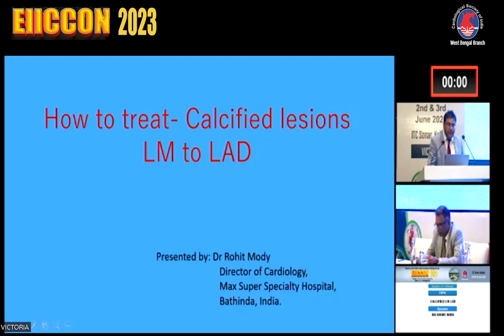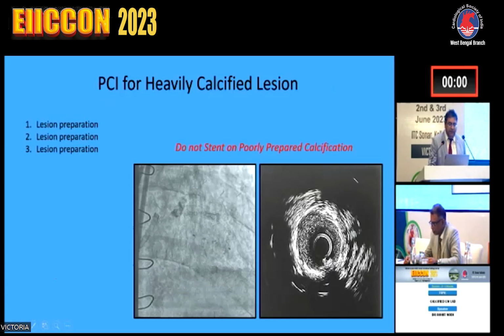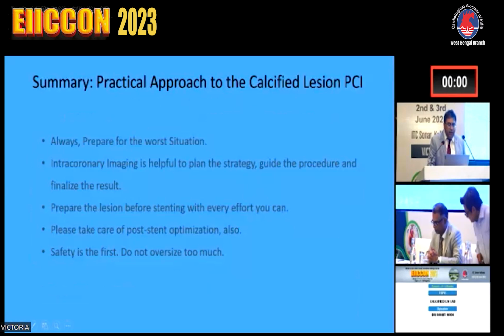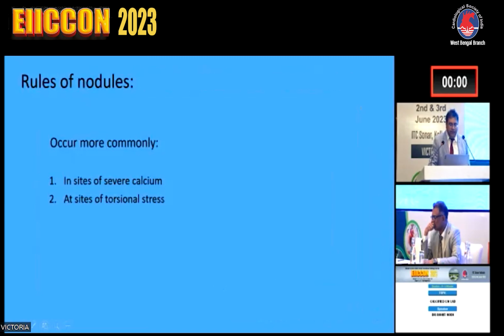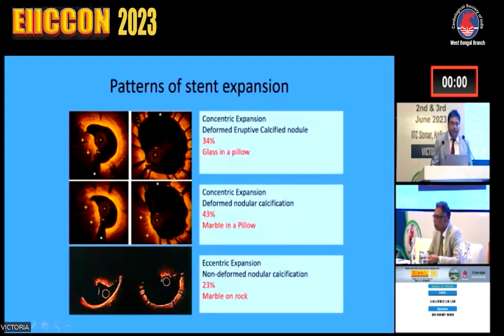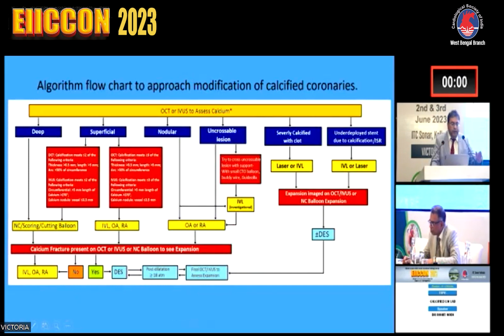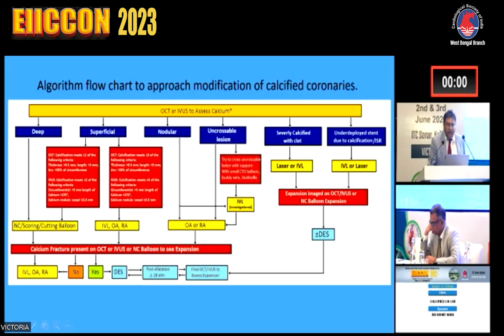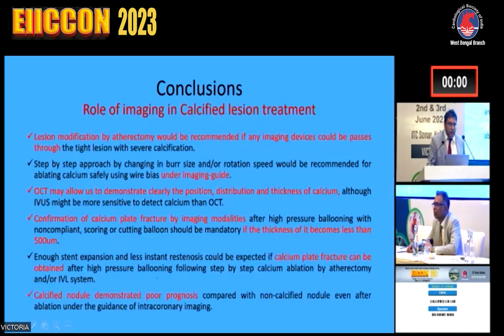DR. ROHIT MODY - VICTORIA HALL DAY 2